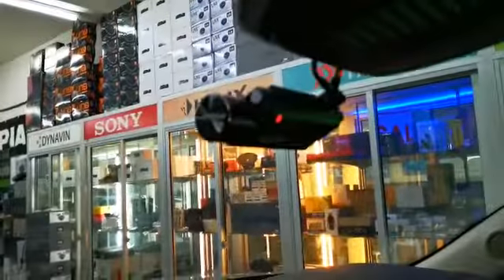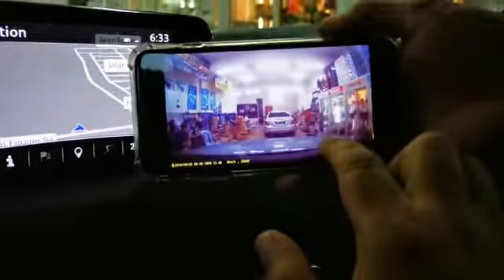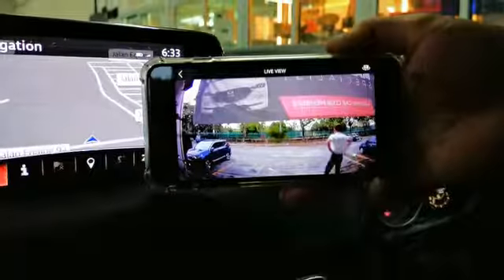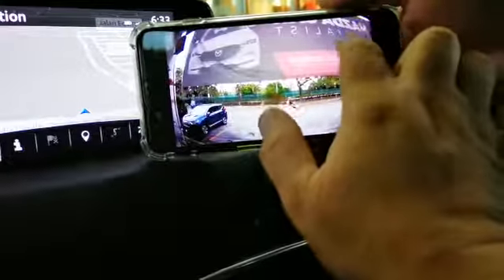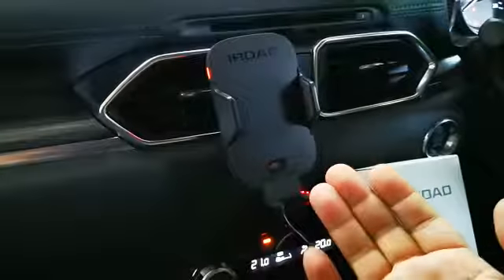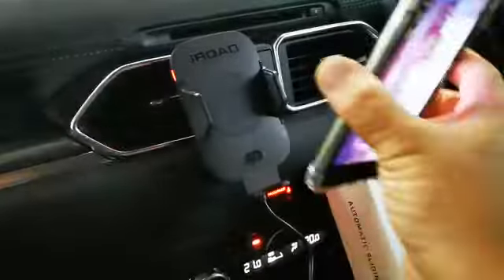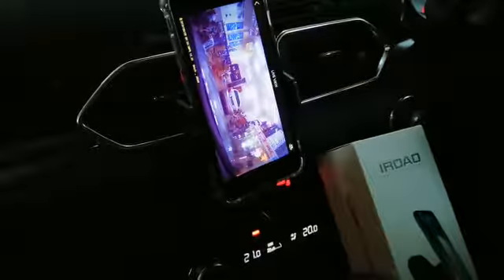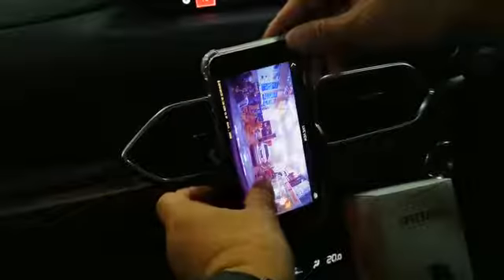IROAD X9 CUSTOMER INSTALL